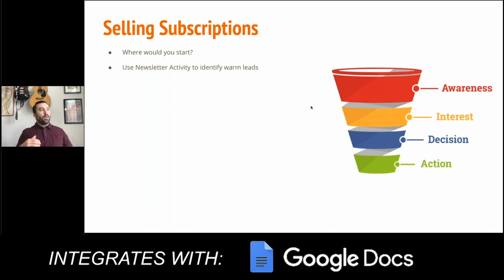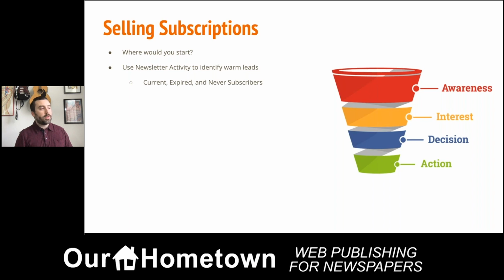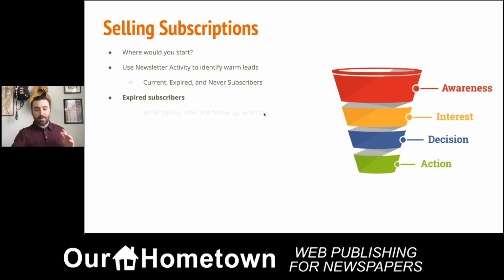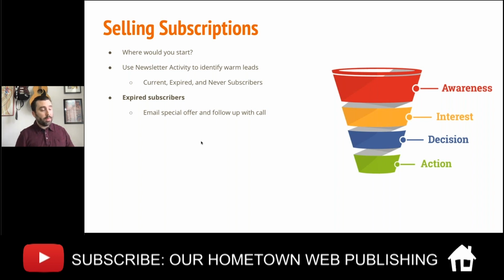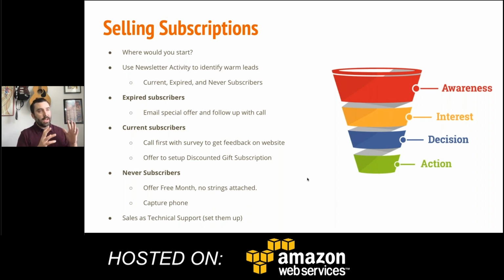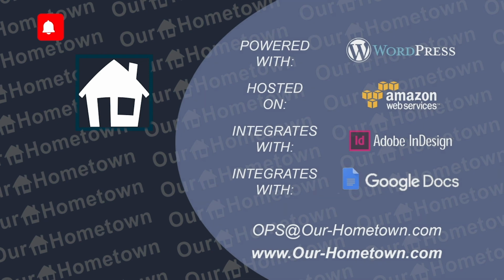Selling Subscriptions | Virtual Conference Highlights | Our-Hometown.com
In this edition of Our-Hometown's Virtual Conferences, CEO Matt Larson hosts a conversation centered around how local publications can Increase Digital Subscriptions!  In this episode, we discuss setting up paywalls, sales tactics for selling digital subscriptions, and more!

In this highlight, Matt Larson explains methods to Sell Subscriptions.